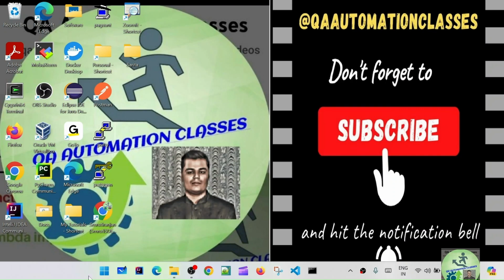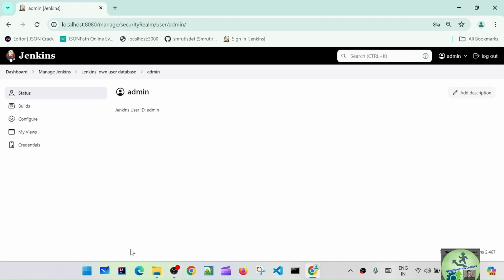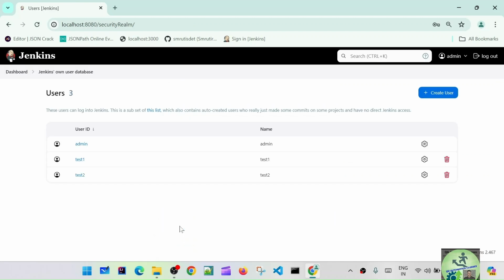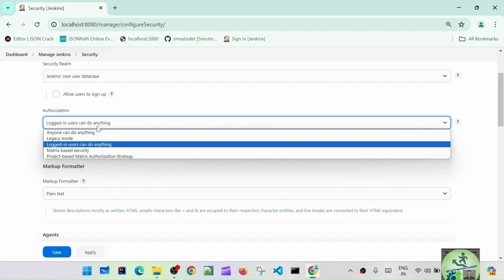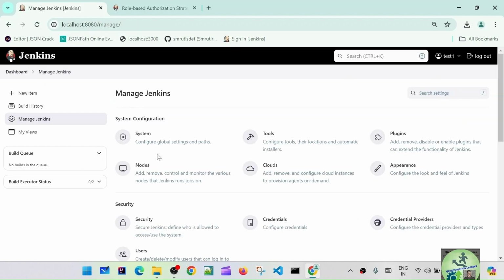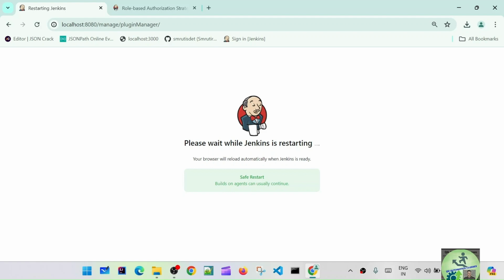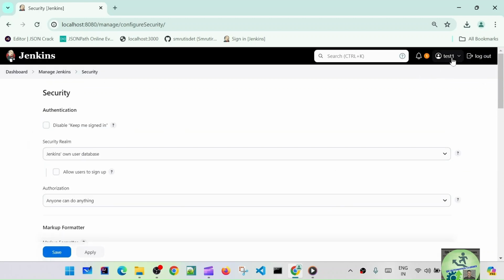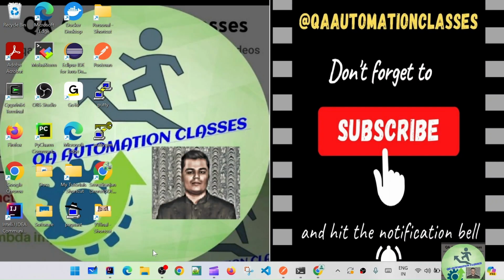6.User Roles in Jenkins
Roles Plugin: The most common way to manage roles in Jenkins is by using the "Role-Based Authorization Strategy" plugin. This plugin allows Jenkins administrators to define roles and assign specific permissions to those roles.
Role Types:
Global Roles: These are applicable across the entire Jenkins instance. For example, a user with the "Admin" role may have full access to all aspects of Jenkins.
Project Roles: These are specific to individual Jenkins projects or jobs. For example, users with the "Developer" role might be able to modify code or configure build parameters but not change the Jenkins configuration.
Common User Roles in Jenkins
1. Admin:
Permissions: Admin users have the highest level of access and can configure Jenkins, install plugins, create/modify/delete jobs, manage security, and manage system settings.
Use Case: Typically for Jenkins administrators or system maintainers who are responsible for overall system configuration and user management.
2. Developer:
Permissions: Developers typically have permissions to create, configure, and build jobs, but they may not be able to change Jenkins global settings or install plugins.
Use Case: This role is intended for users who are directly involved in building and deploying software but do not need to manage Jenkins itself.
3. Job/Project Owner:
Permissions: Users in this role can manage a specific Jenkins project or job, including configuring build parameters, job settings, and triggers.
Use Case: Typically assigned to team leads or responsible users who own particular projects within Jenkins.
4. Read-Only User:
Permissions: Read-only users can only view the build status and results of jobs. They cannot modify configurations or trigger builds.
Use Case: This role is suitable for stakeholders or managers who need to monitor builds but have no need to alter Jenkins configurations.
5. Build Executor:
Permissions: This role typically has access to execute builds and monitor their status, but they may not have permissions to change configurations.
Use Case: This role is useful for users who are responsible for executing or overseeing the execution of builds but not for configuring Jenkins jobs.
6. Anonymous:
Permissions: Anonymous users are users who have no authentication (i.e., they are not logged in). The permissions for anonymous users are typically very limited, often restricted to only viewing public jobs or system information.
Use Case: For systems where some information needs to be visible without authentication, such as publicly available build results.

Your Queries -